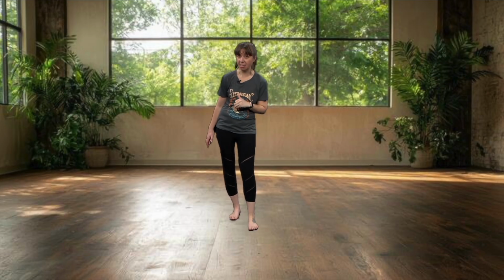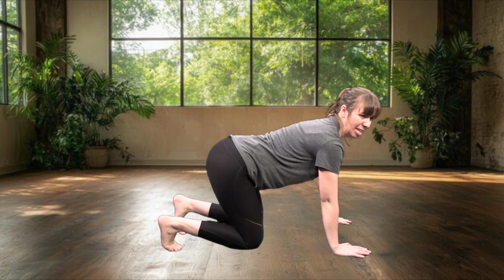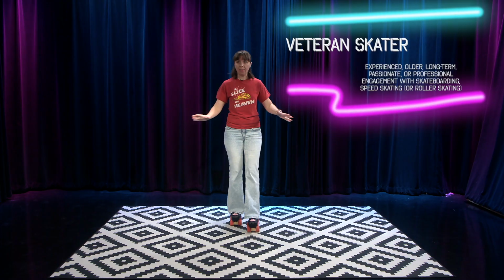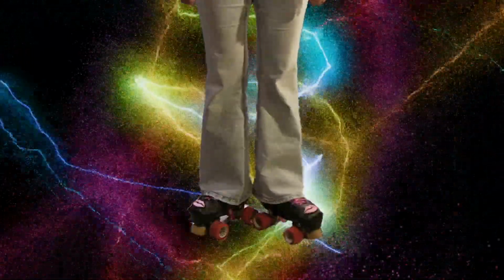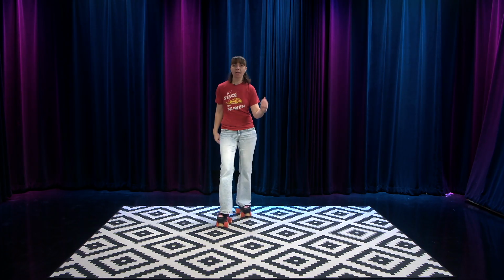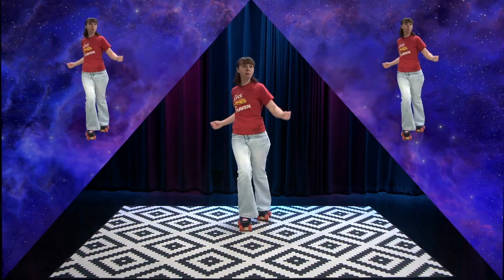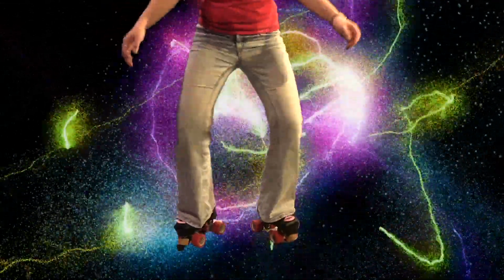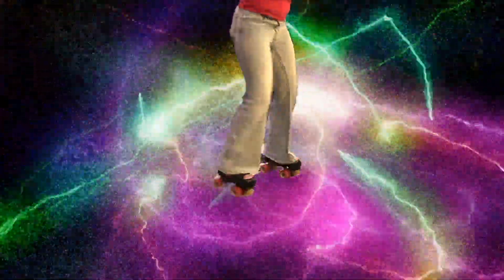Wheels & Whirls The Skate Dance Show, Lesson 02- Slide-Step and Cross-Slide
In this lesson we will learn the basics of the slide-step and cross slide. We will use these steps as foundations to build new skills on and will work on perfecting them in the future, for now, let's learn the basics!